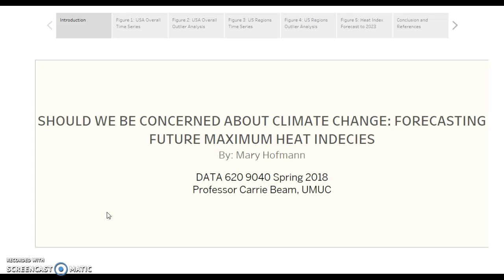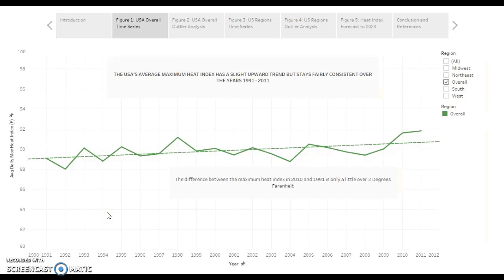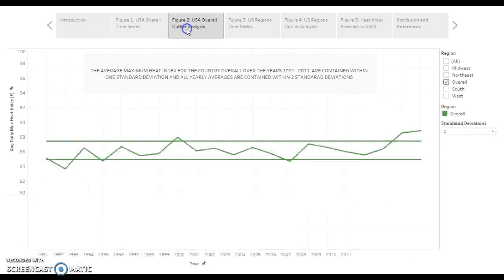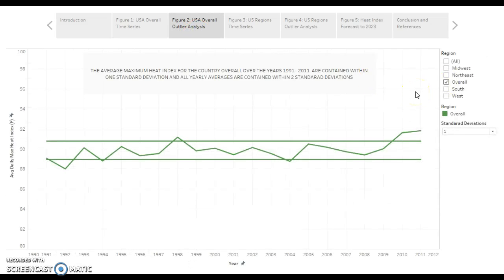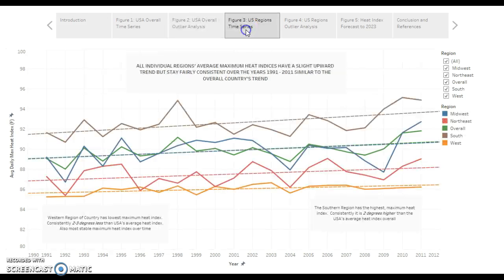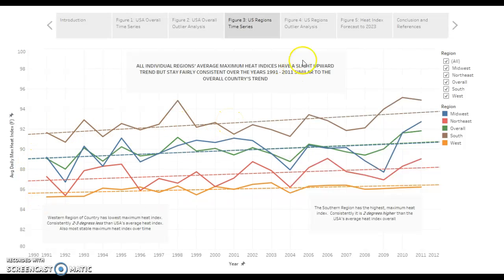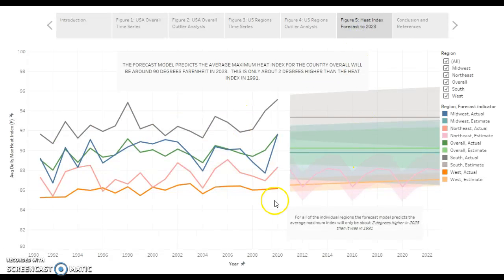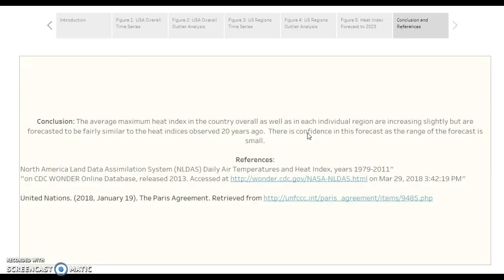Heat Index Forecasting: UMUC DATA 620 Assignment 9.1